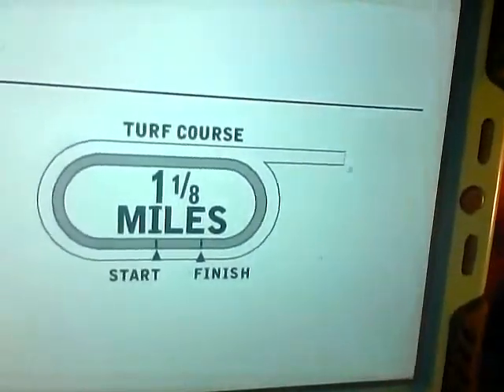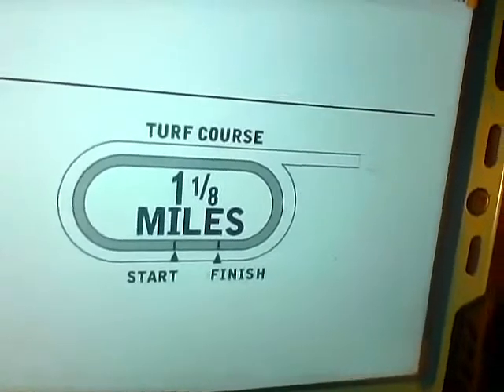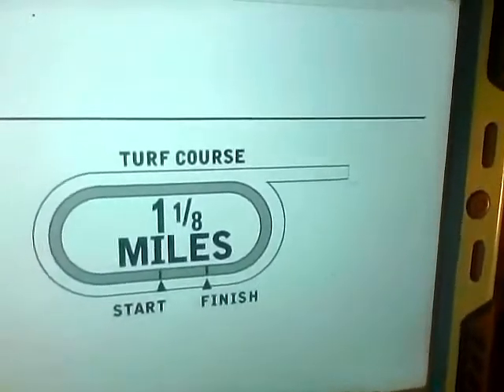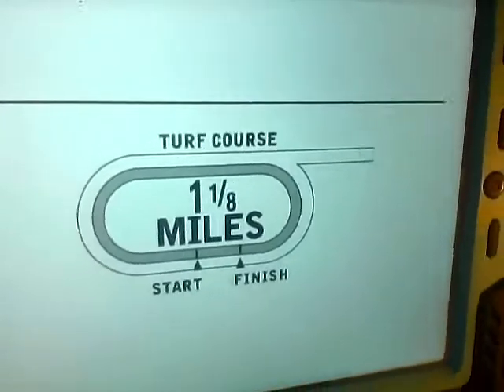Gulfstream Park Race 8 Selections 1/7/2016